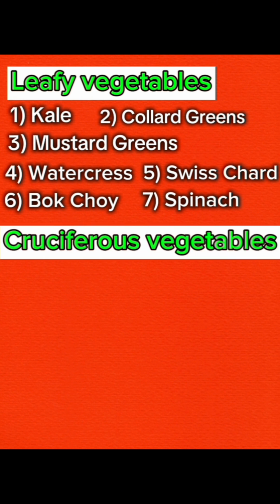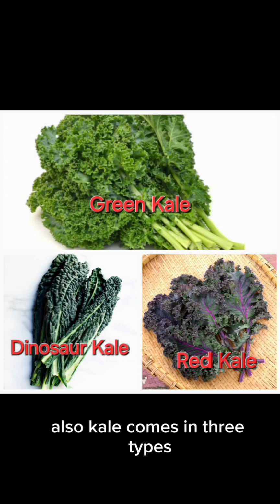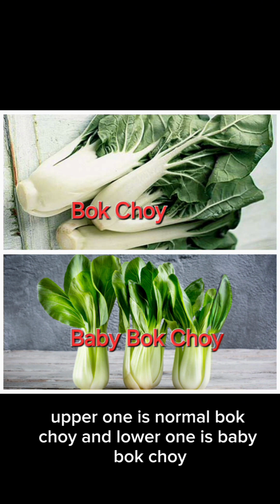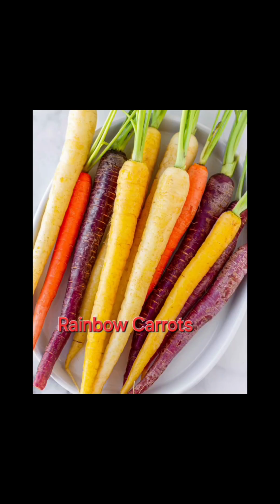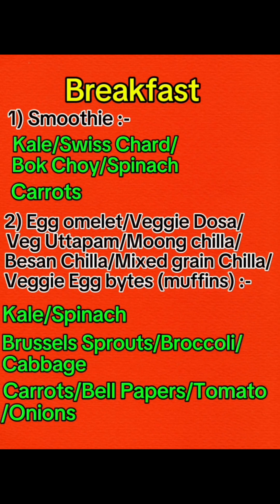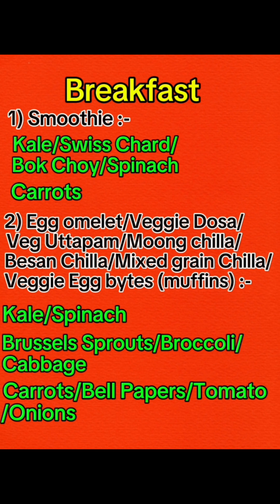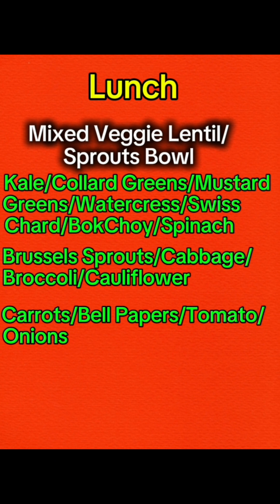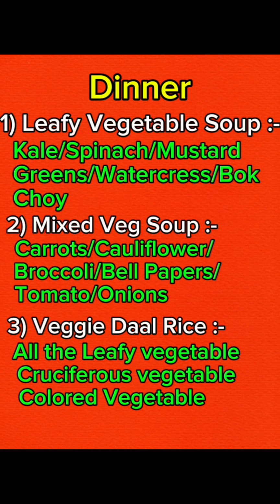You Can't Ignore This In Case Of Nutrition-Part2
Enzymedica, Kids Digest, Chewable Digestive Enzymes, 90 Count